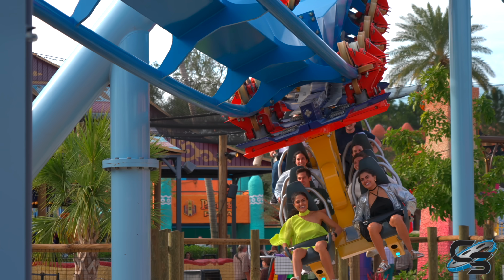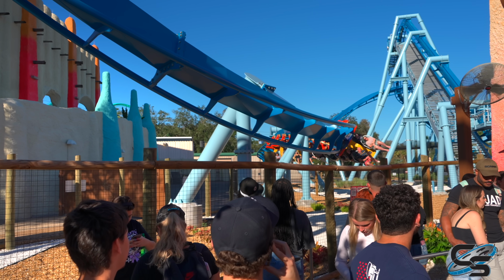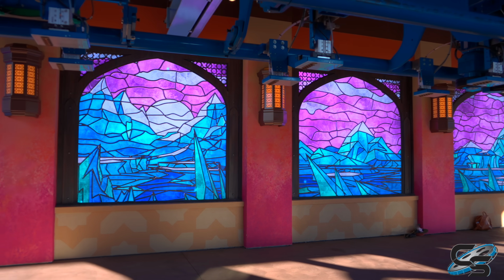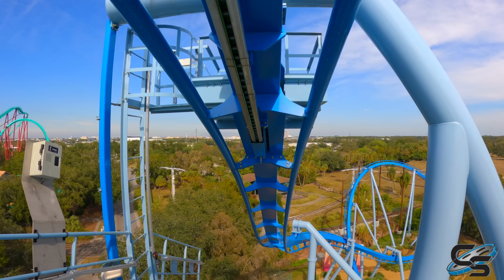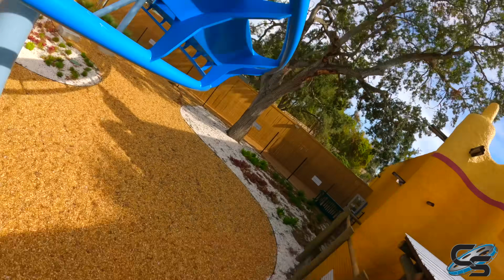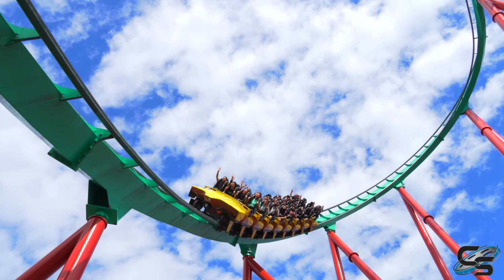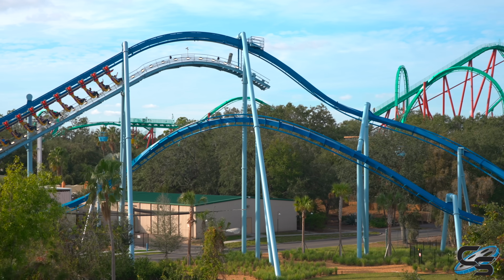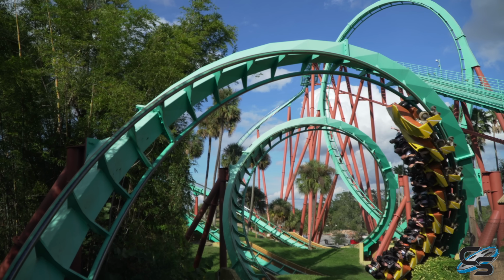Phoenix Rising Review | B&M's First Family Inverted Coaster in North America | Is it Any Good?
This is the first B&M Family Invert outside of China, and has us all wondering; is it any good? Should there be more of these? Let's discuss the ride experience of Phoenix Rising at Busch Gardens Tampa!